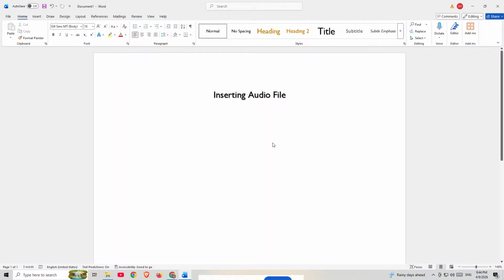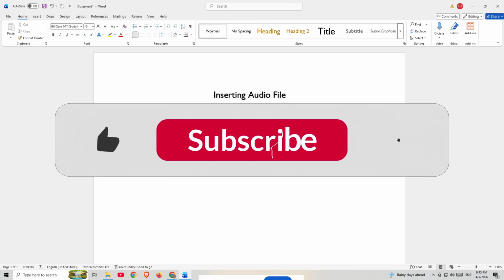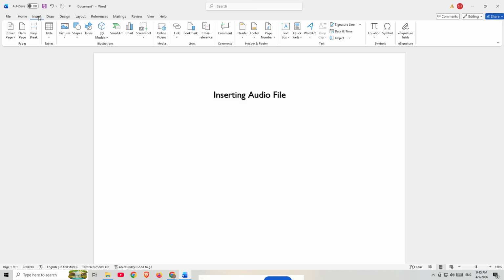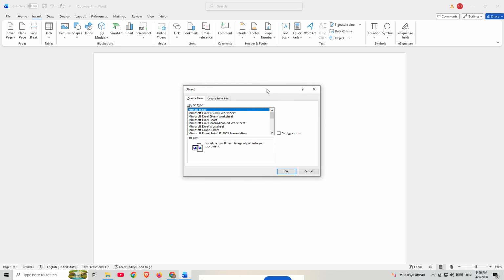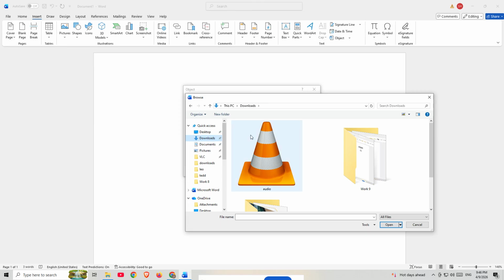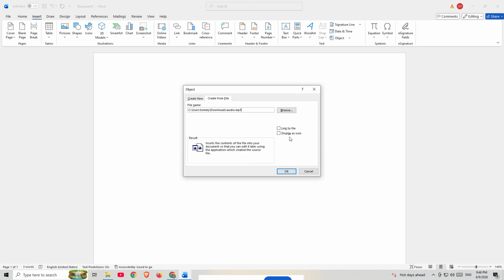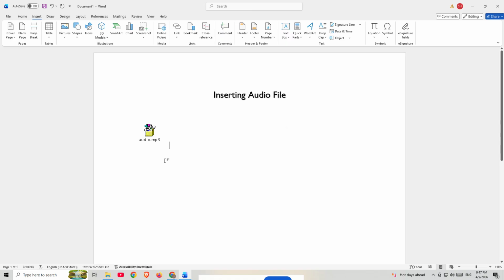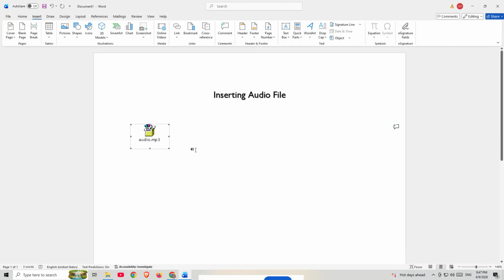How To Insert And Play An Audio File In Microsoft Word (Easy Guide)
Learn how to insert and play an audio file in Microsoft Word step by step. This tutorial shows how to add an audio file, display it as an icon, and open it by double-clicking in your document.

🕚Timestamps:
0:00 Intro
0:24 Open Microsoft Word And Your Document
0:45 Go To Insert And Choose Object
1:11 Select Create From File And Browse For Audio
1:41 Optional Display As Icon Setting
2:02 Click OK And Insert The Audio
2:20 Double-Click To Play The Audio File
2:40 Extra Tips For Moving And Sharing The File
3:05 Outro

✍️What You'll Learn In This Video:
• How To Insert An Audio File In Microsoft Word
• How To Use The Insert Tab And Object Tool
• How To Create An Object From A File
• How To Display An Audio File As An Icon
• How To Open And Play Audio From A Word Document
• How To Organize Embedded Files In Microsoft Word
• How To Share Word Documents With Audio Files

💡Pro Tips:
• Use Display As Icon To Keep Your Document Clean And Professional
• Test The Audio File After Saving To Make Sure It Opens Correctly
• Use A Compatible Format Like MP3 Or WAV For Better Playback
• Place The Icon Near Related Notes Or Headings For Easy Reference
• Save A Backup Copy Before Sharing The Document